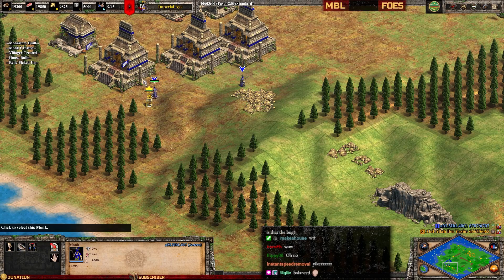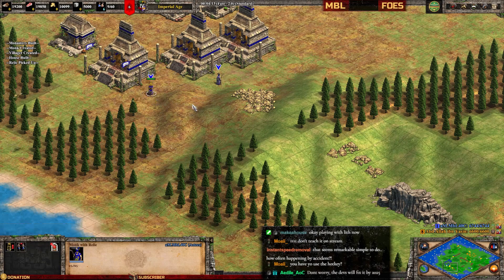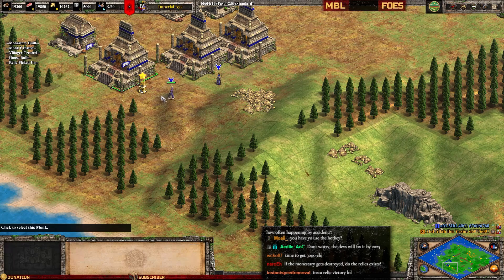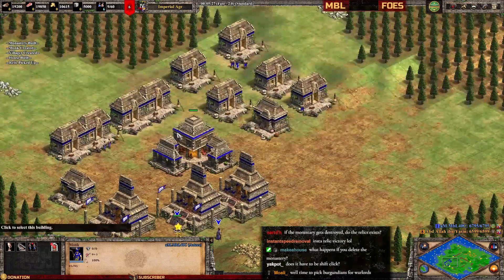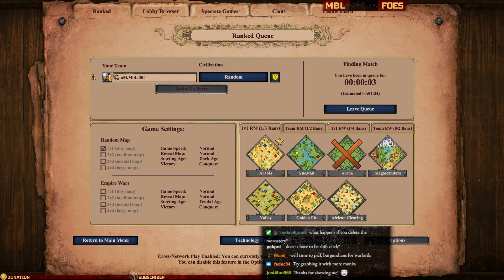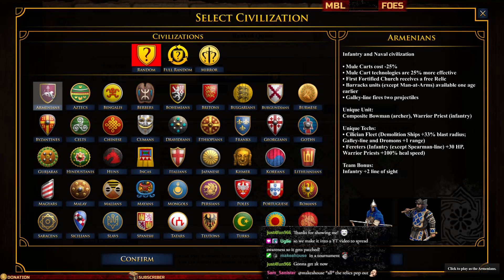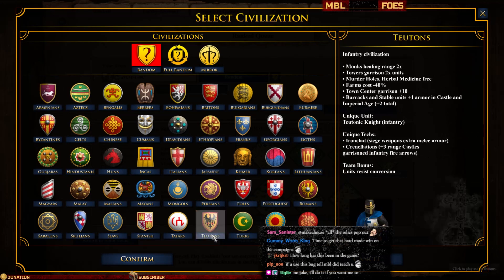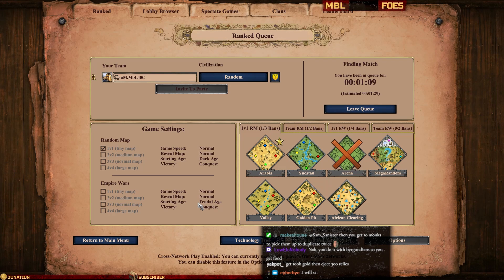Fix the New Relic Bug!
Spreading awareness to this bug!